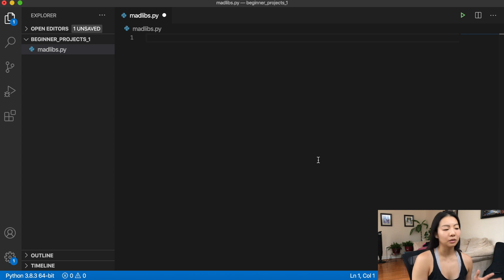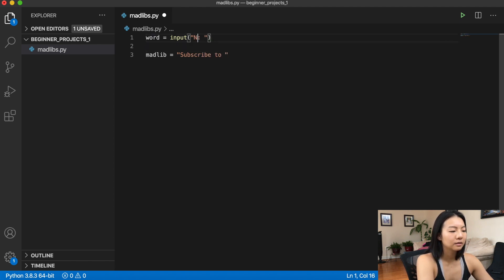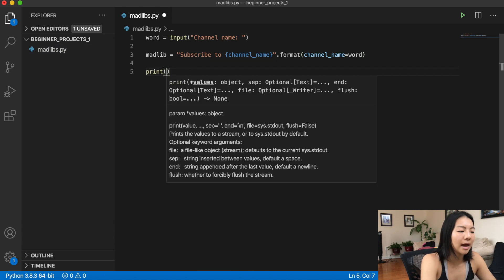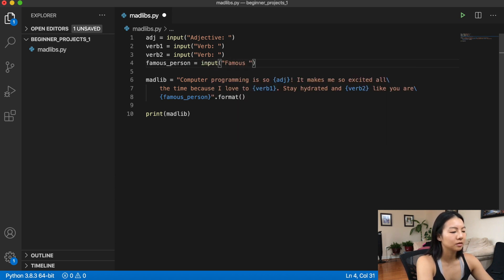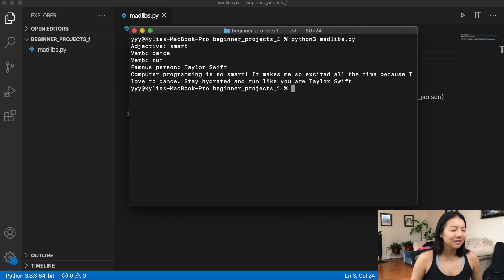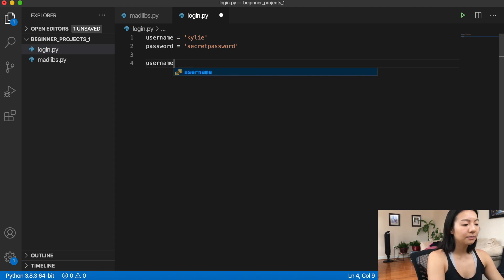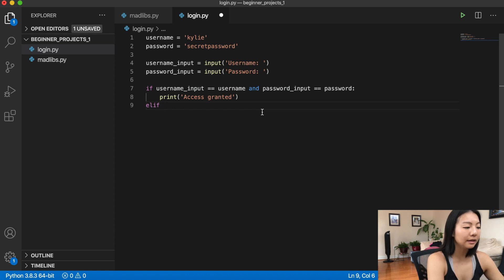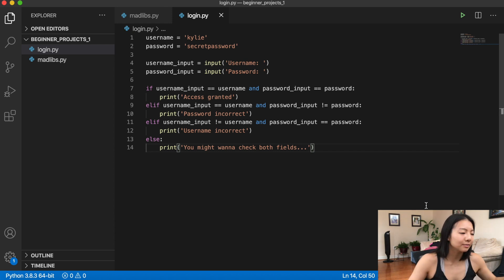2 Beginner Python Project Ideas (+ Tutorials) | Learning Python for Beginners | Code with Kylie #5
Code MadLibs and fake login! Give these projects a try if all the other "beginner" python projects are still a little too advanced for you! Beginner concepts covered by this video are variable assignment, if statements, and printing statements to the console. No loops, functions, or object-oriented programming yet! You can do fun projects in Python even if you are a complete beginner!!

In this video, I have two introductory python project ideas followed by their tutorials. The first idea is a MadLibs tutorial. How can you program MadLibs so that you, your friends, or your family can play using a script that you created? Check out my tutorial :) I also go over the format() method for a string.

My second project idea is a fake login in terminal where the user inputs a username and password. If they match then "access" is granted. Otherwise the program prints out an error! If you want to learn more about how authentication actually works, how passwords are stored, check out this article on hashing

Give it a try in quarantine!!